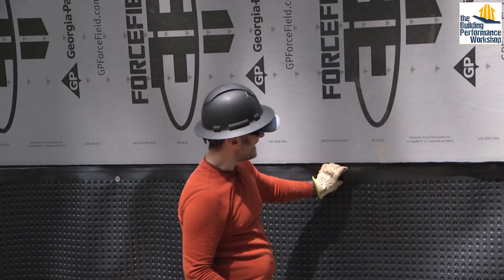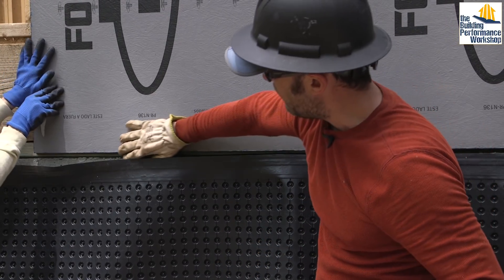How to Install WRB House Sheathing (ForceField)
Grace and Corbett show the latest development on their home build- the wall sheathing, which is also the air tightness layer and weather barrier. It's called ForceField, and here you'll see a demo of why it's such an important component in the system, and how to install it for a higher performance home.